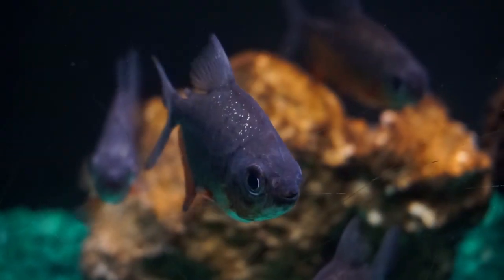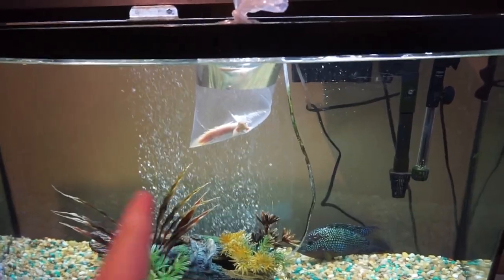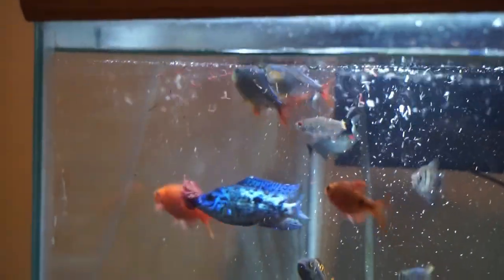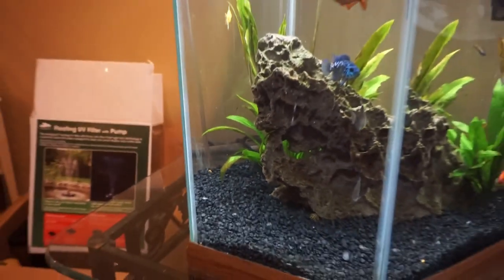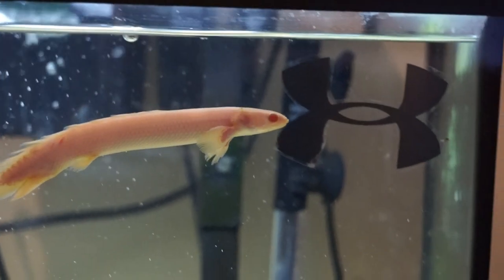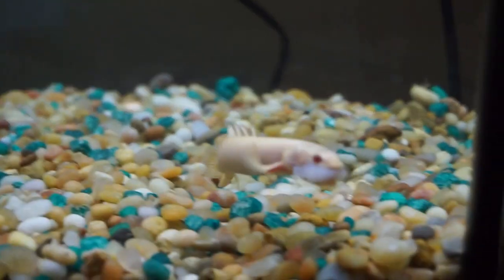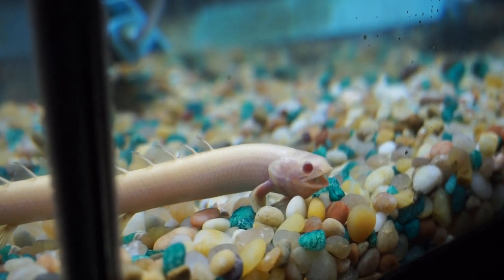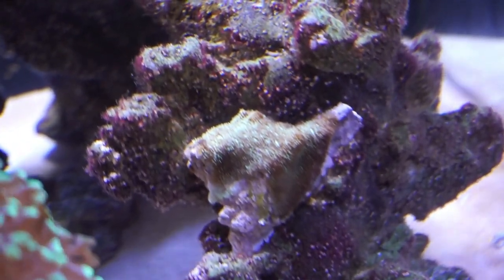My NEW *ALBINO* Bichir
So I moved my florida gar back outside into my exotic pond the day before filming this and I wanted to get another fish for my Jack Dempsey's tank. Well someone traded in an albino bichir at the fish store that I work at and I thought it would be a really cool fish to have in the tank. So I went ahead and got the bichir and he's doing great in the tank.

1. Faded - Ooyy
2. Genesis - Ooyy